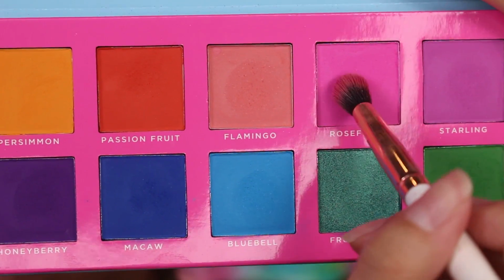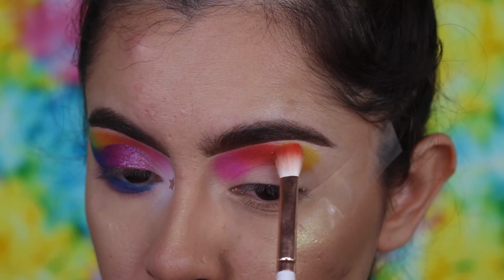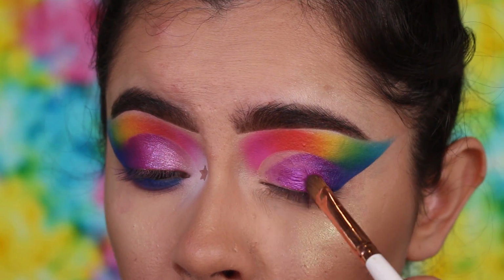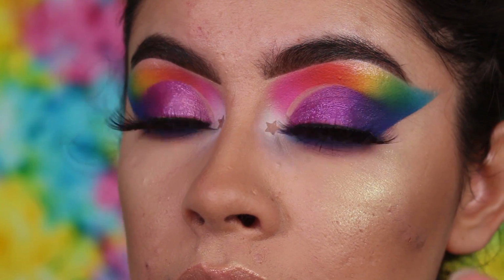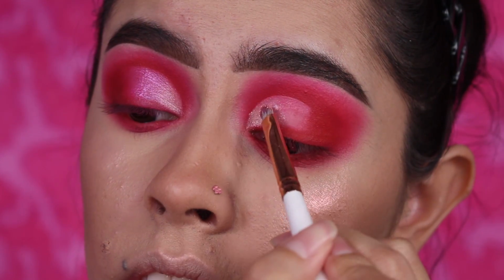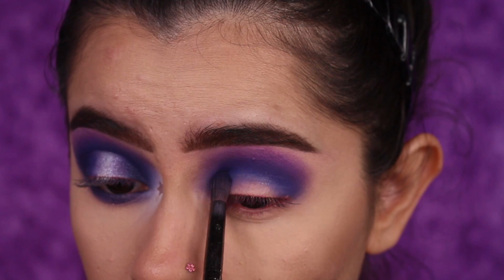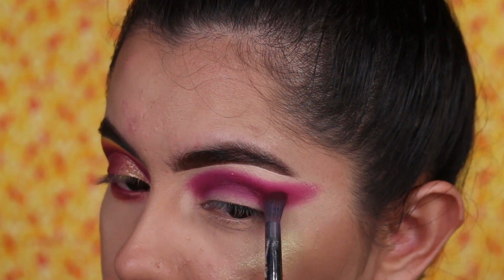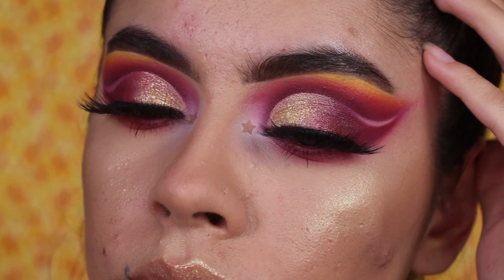ACE BEAUTE PARADISE COLLECTION REVIEW | Rocio Ceja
Products Used
Plouise base
Ace Beauty Paradise Collection

Brushes used
Code "ROCIO" for $$$ off The Makeup Shack

Art Brushes
Artist loft "0"
Artist loft "1/4" Available at Michaels craft store

Morphe brushes
E17, R39

Lashes
Dede lashes in "17"